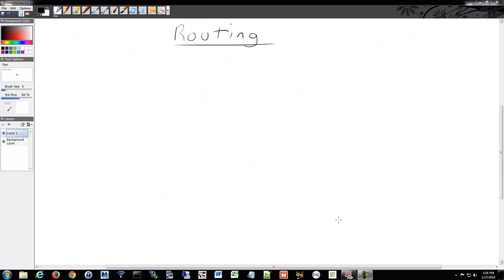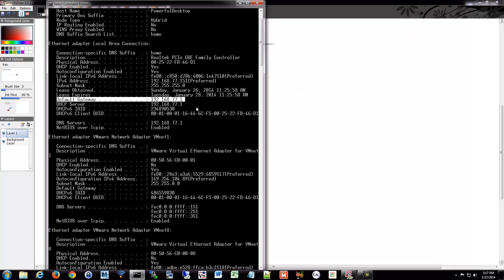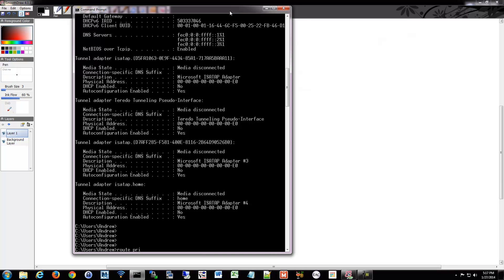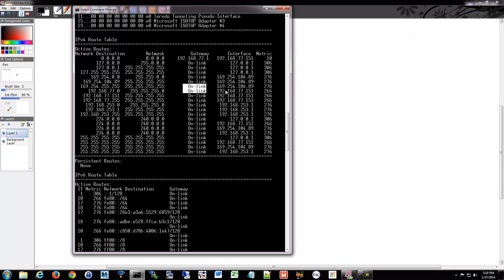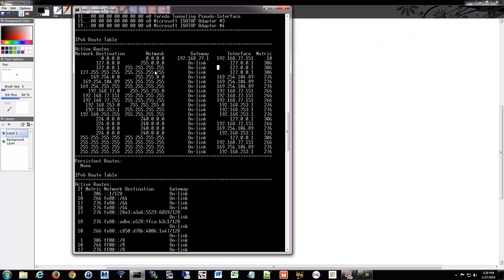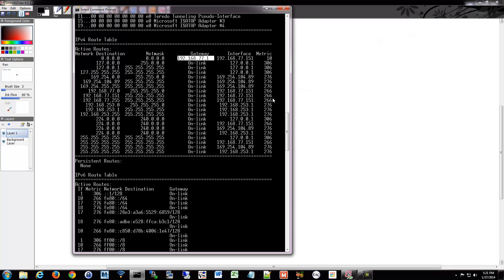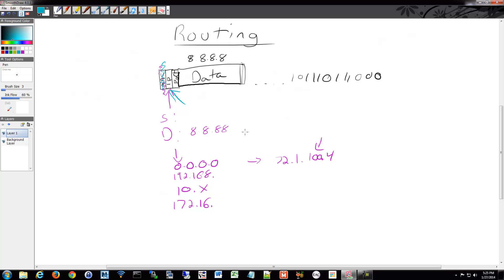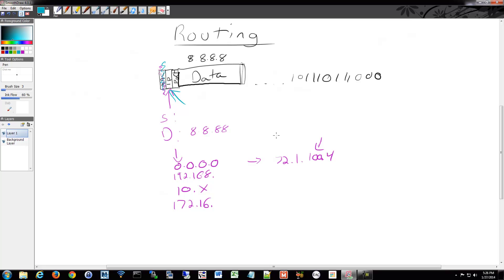CCNA/CCENT 200-120: Introduction to Routing 18/84 Free Video Training Course